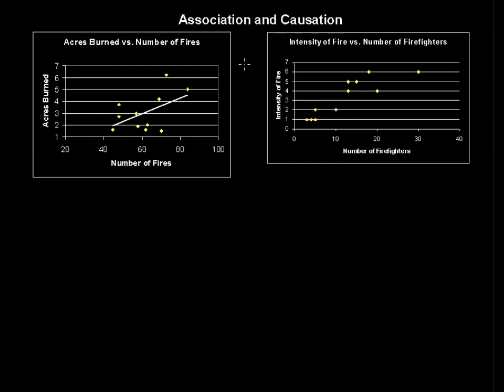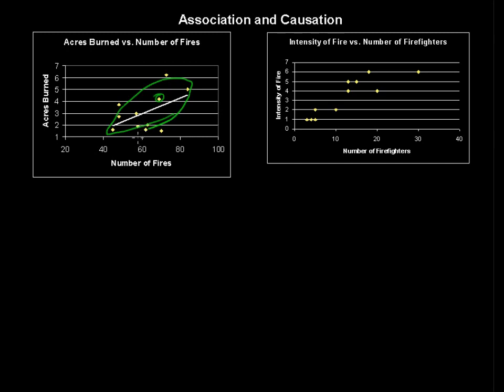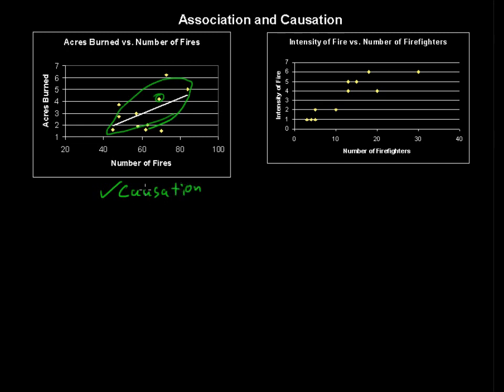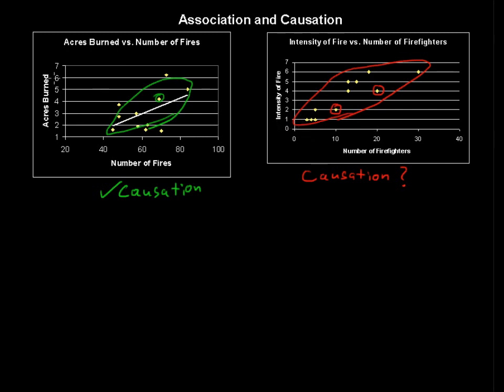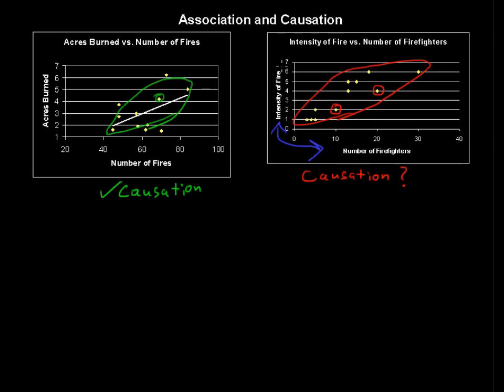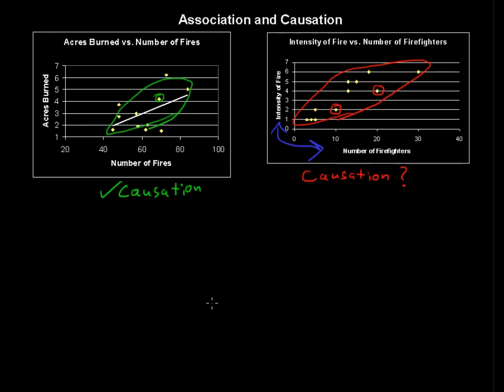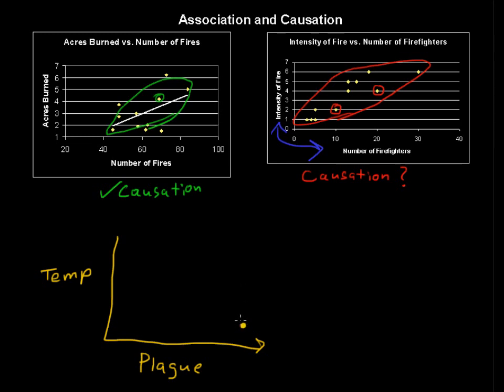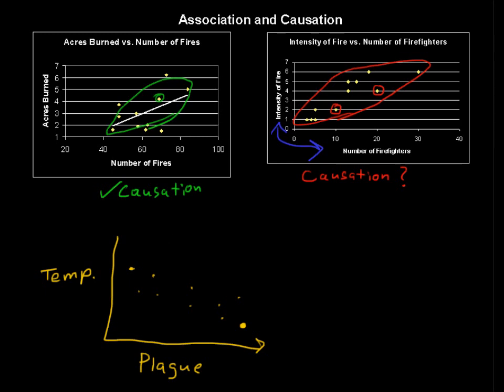What is Association and Causation - Business Statistics Tips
Learn the difference between Association and Causation in this Business Statistics tutorial.  Watch and learn now!  Then take an online Business Statistics course at StraighterLine for college credit.